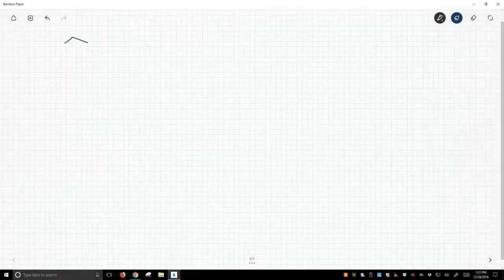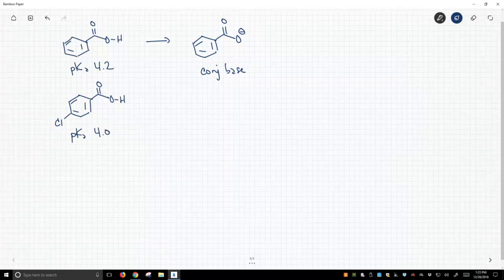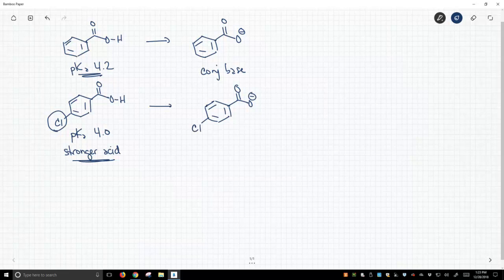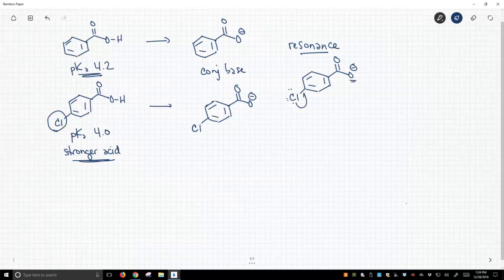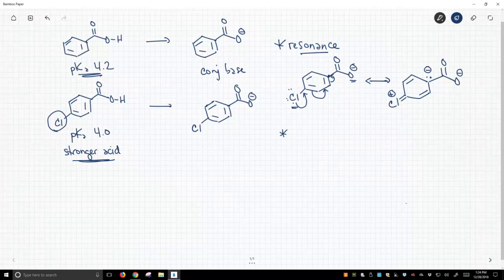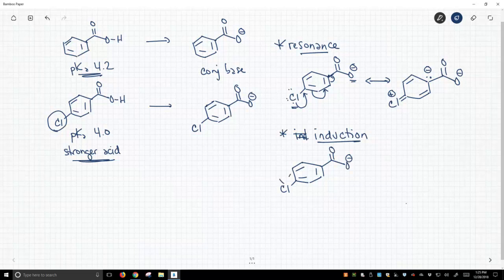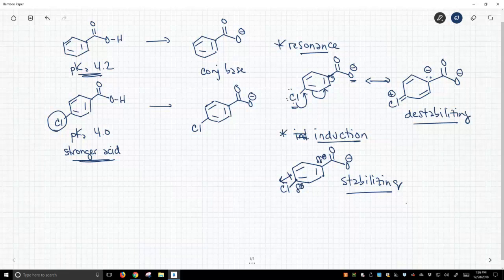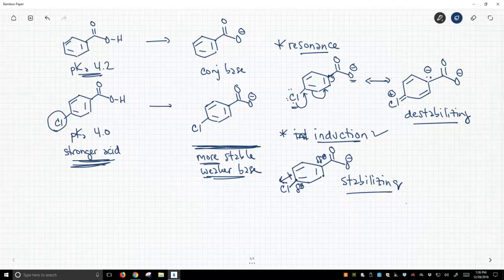charge 2 4-chlorobenzoic acid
The acidity of 4-chlorobenzoic acid differs from benzoic acid because of a combination of inductive effects and resonance.